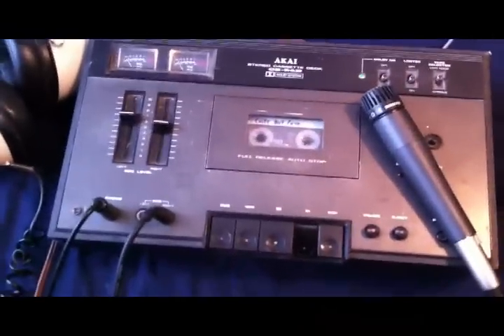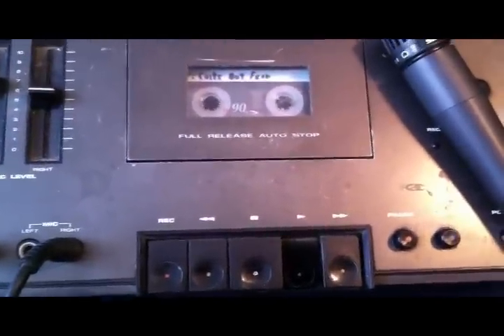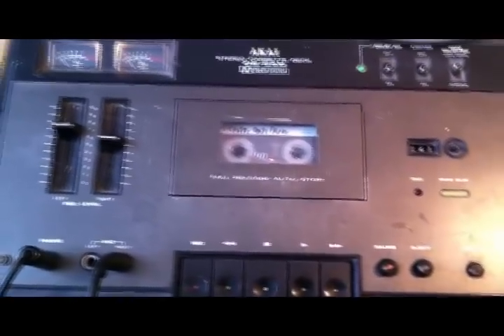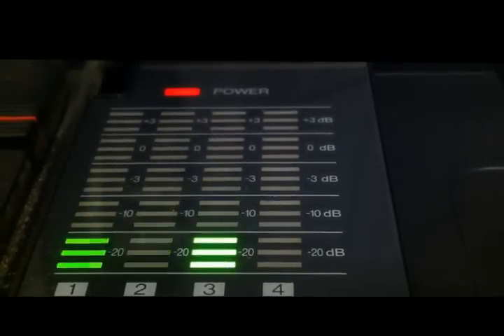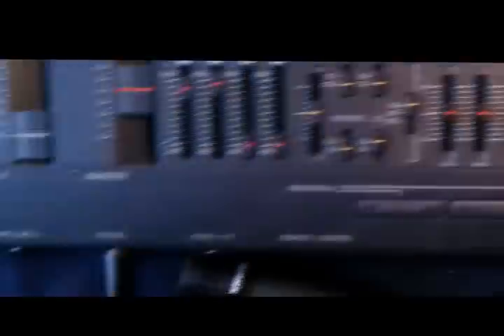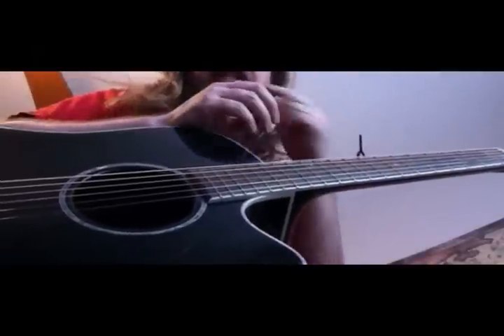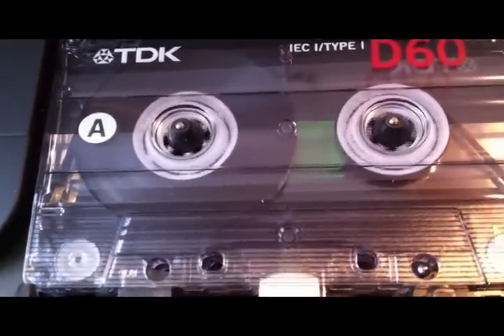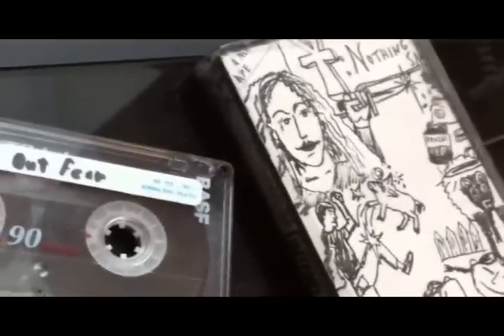I Get A MultiTrack Recorder in 1991 and Do Bizarre Things With It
This is a video to show what use I made of my first multi-track recorder, which got me most of the way through the 90s, before I started using a studio, and began doing a bit of stuff on a computer (once I had one).  Computers in the 90s were no substitute for a cassette recorder, really.  Somewhat embarrassingly, no drugs of any kind were ever involved in any of the stuff I made with my Yamaha MT120.